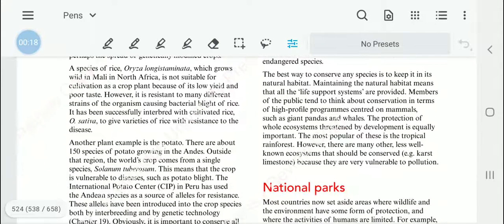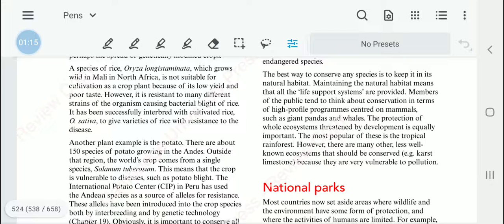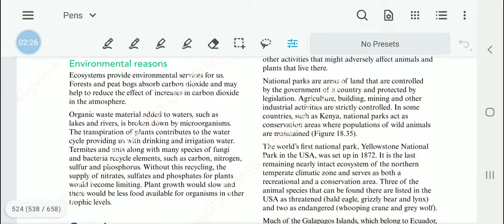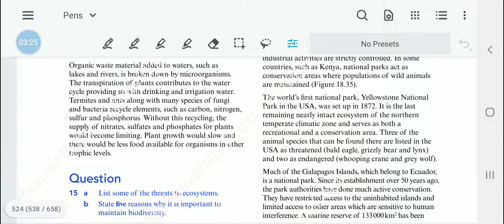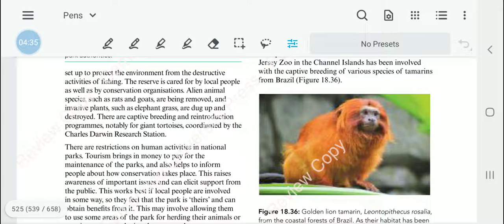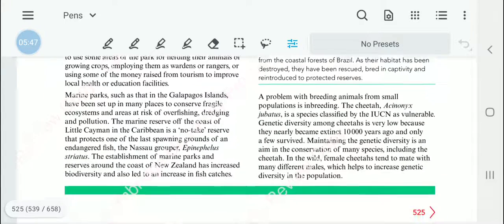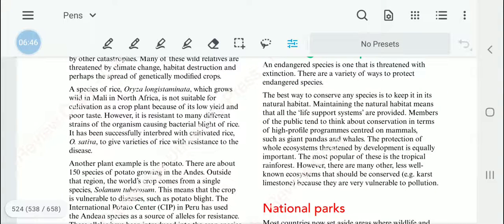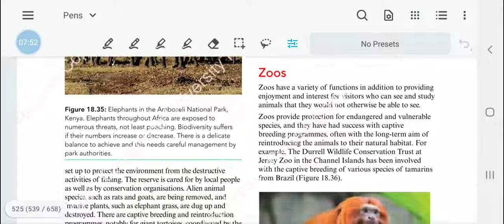Biology Chapter 18 Theory 16